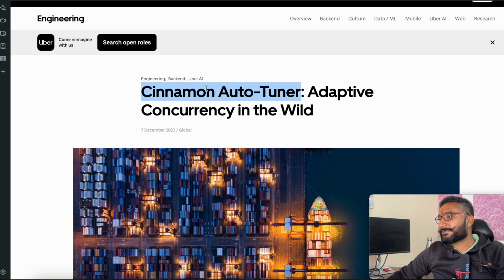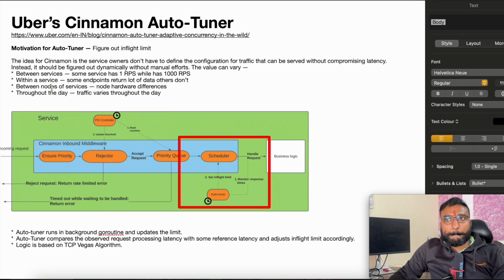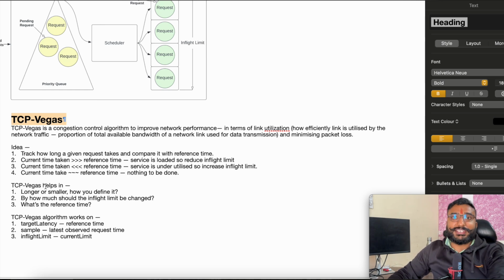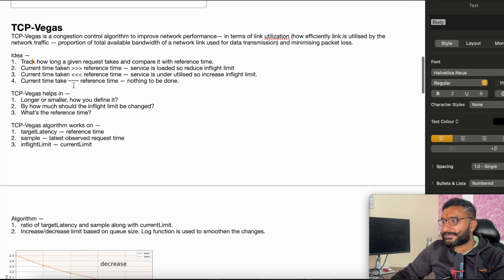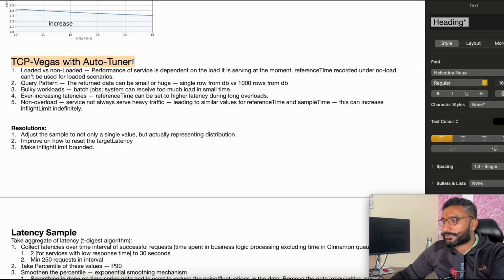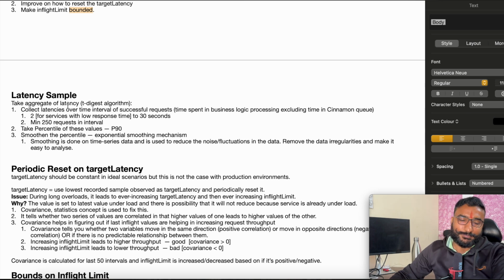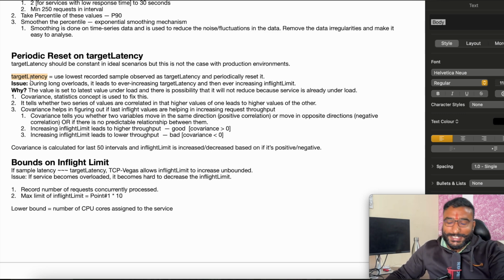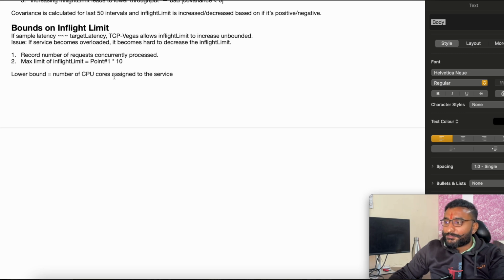Uber Software Engineering | Load Management System | Cinnamon Part III | TCP Vegas Algorithm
This video covers Auto-Tuner in Uber Cinnamon Architecture explaining how TCP Vegas Algorithm is leveraged.

⏰ 𝐓𝐢𝐦𝐞𝐒𝐭𝐚𝐦𝐩𝐬
00:00 Introduction
02:02 System Motivation
05:59 Auto Tuner High Level
08:43 TCP Vegas Algorithm
16:14 TCP Vegas with Auto Tuner
20:44 Latency Sample
23:53 Periodic Reset on Target Latency
28:20 Bounds on Inflight Limit